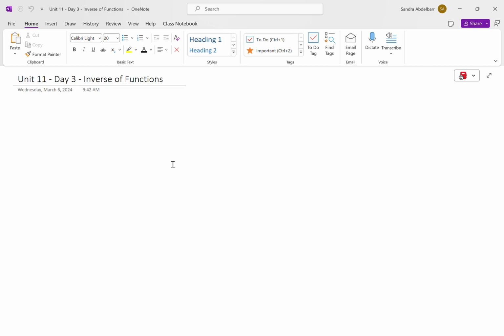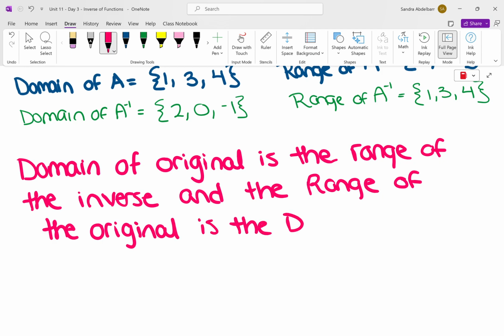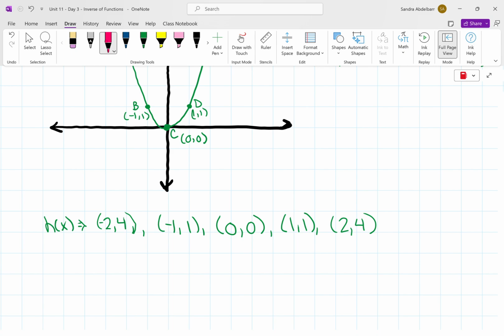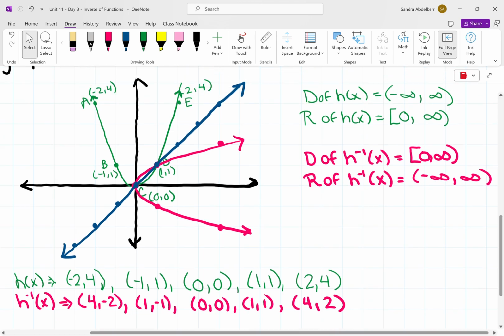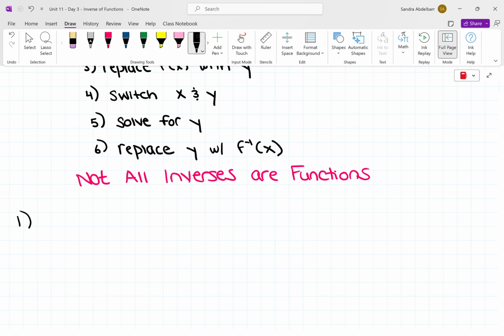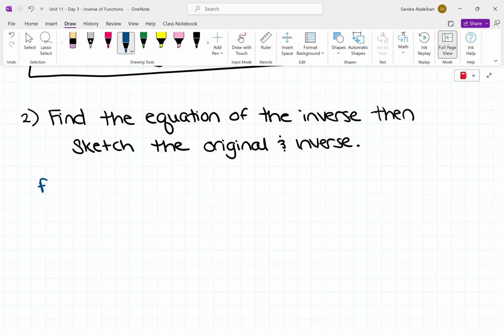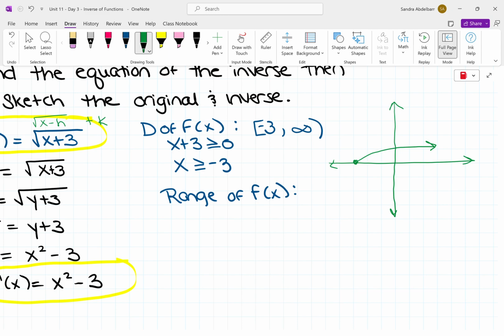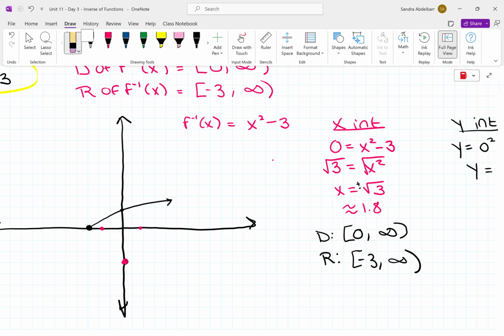Alg 2H Unit 11 Day 3 Inverse of Functions (Part I)